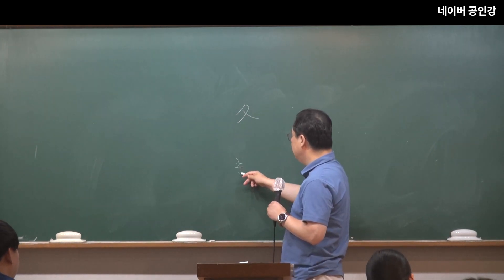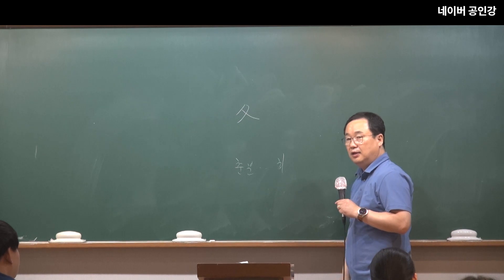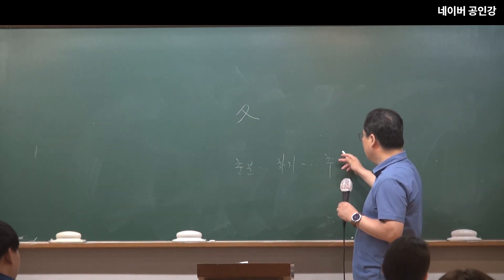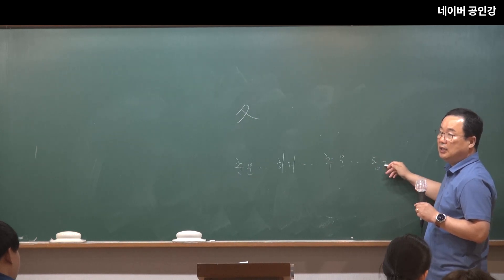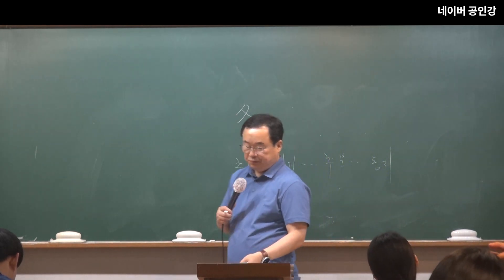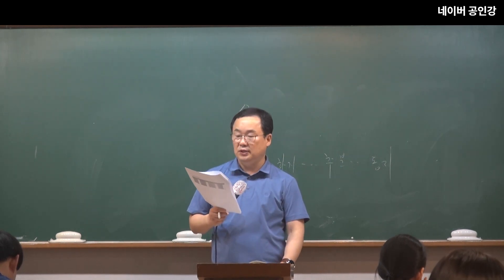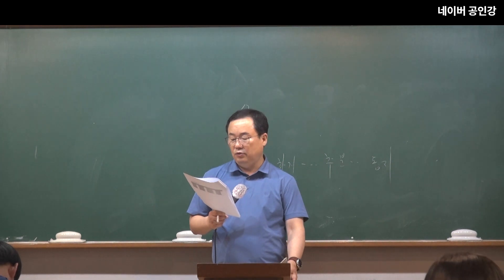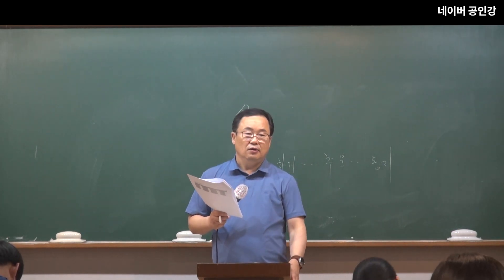2024년 공무원 시험대비 국어 : 필수 부수로 익히는 한자(1)